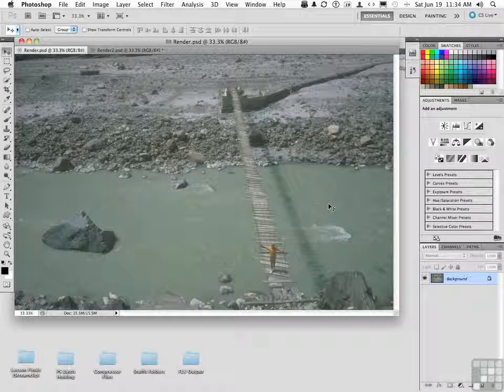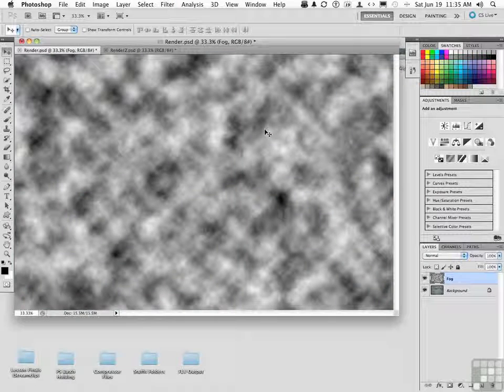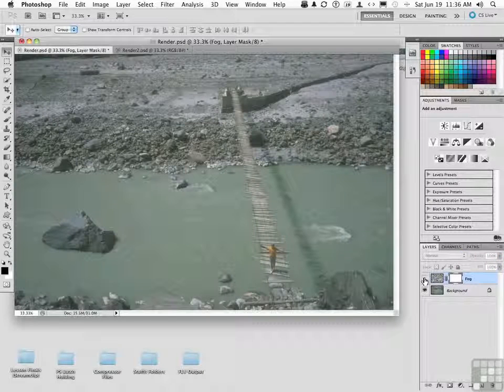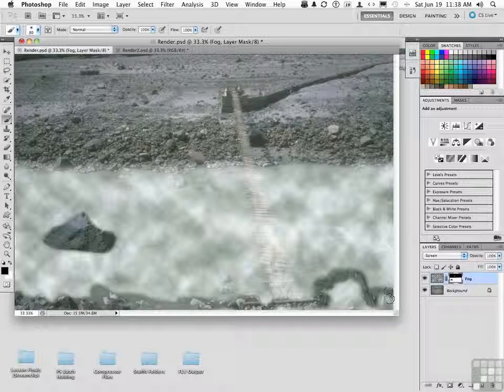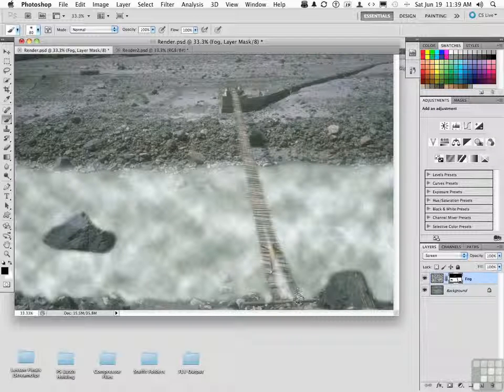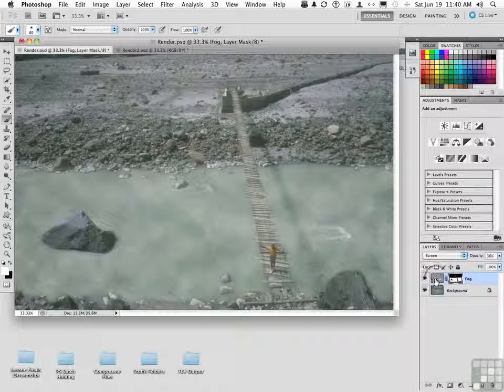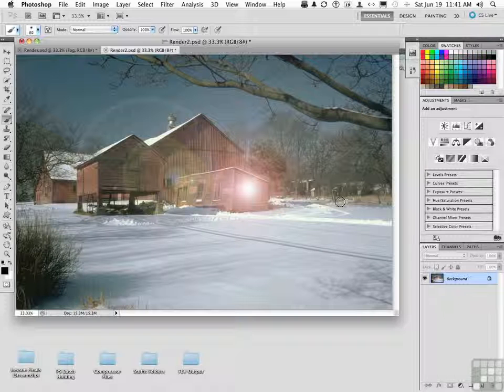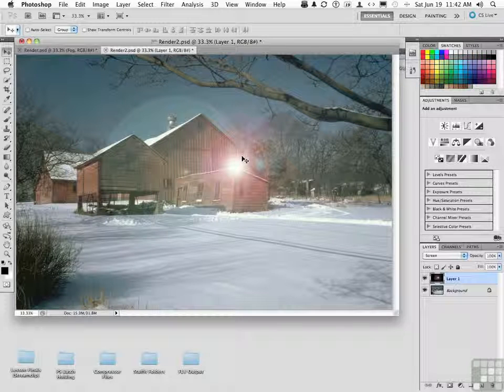14 10 Render Filter, Artificial Fog, & Lens Flairs